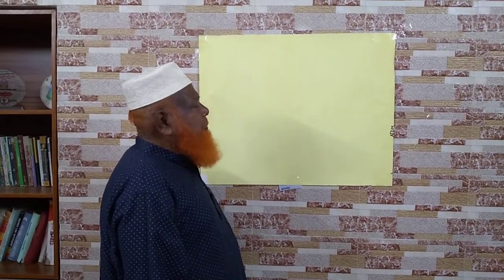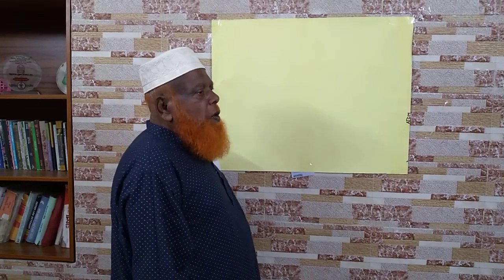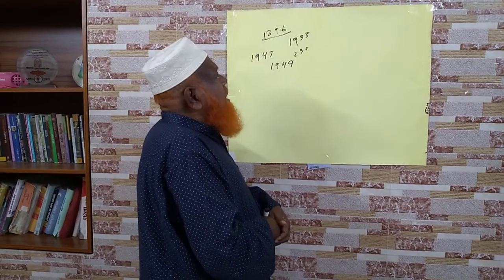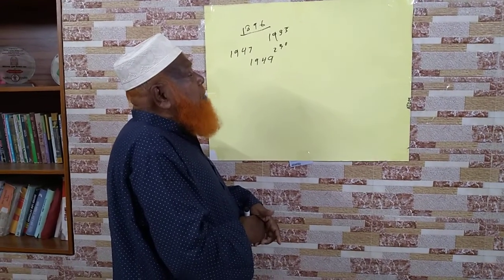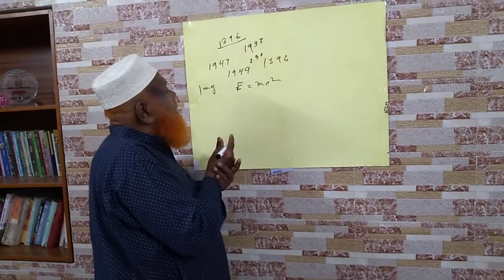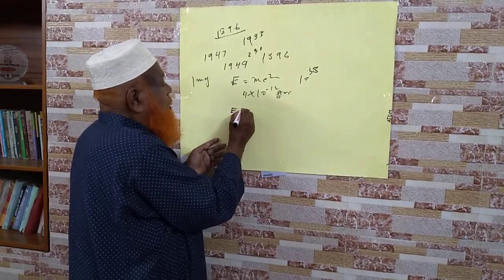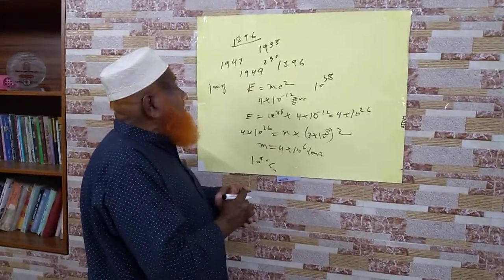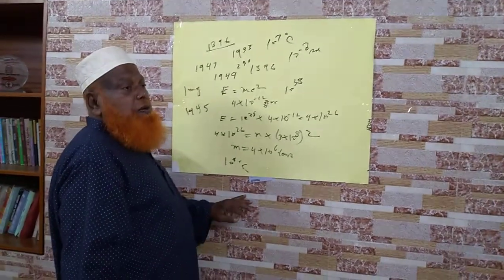Professor Nurul Islam Khan